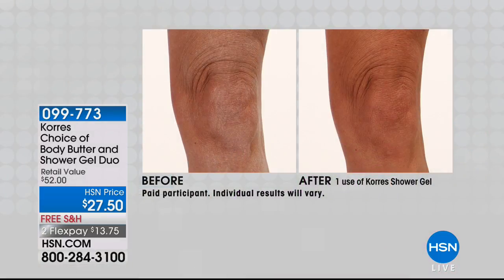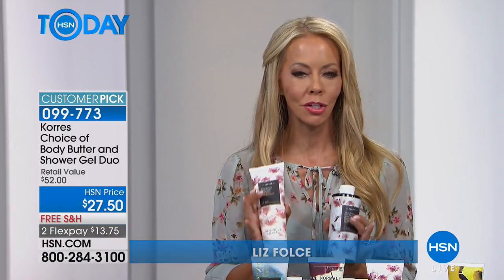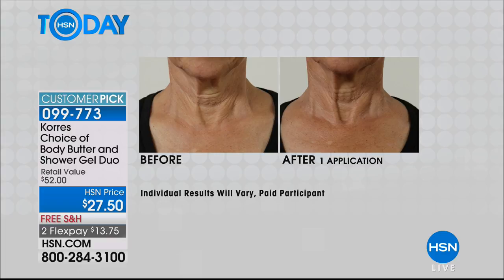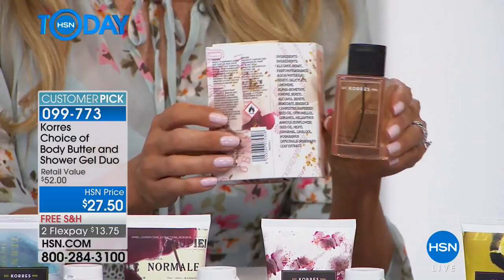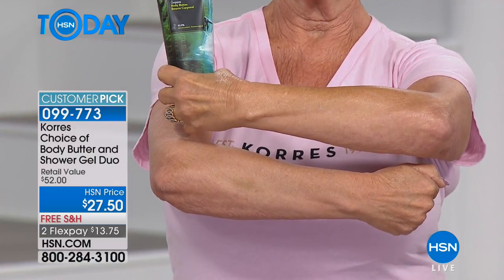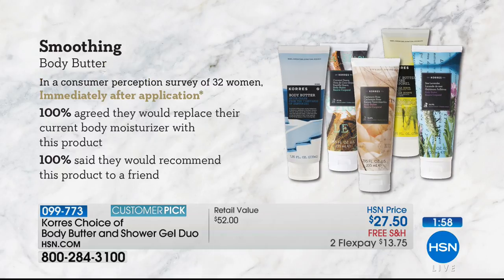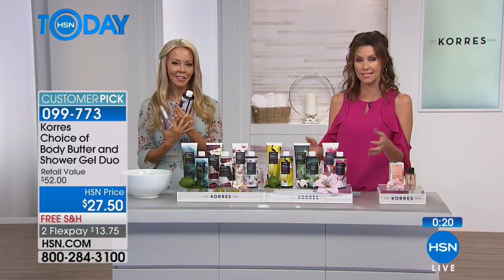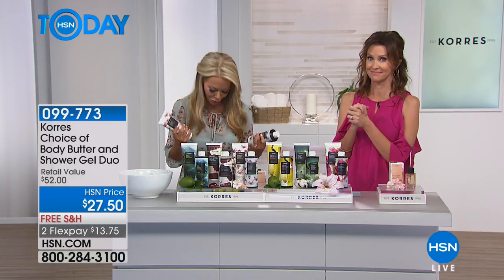Korres Guava Shower Gel and Body Butter Duo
Discover what all the excitement is about! You're in for a world of pampering with this special moisturenourishing selection that includes luxurious and...